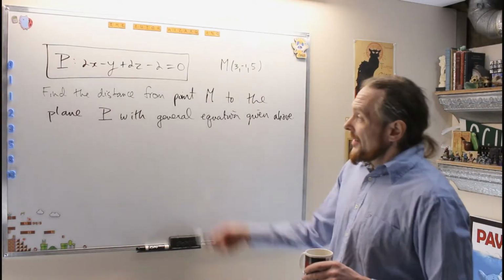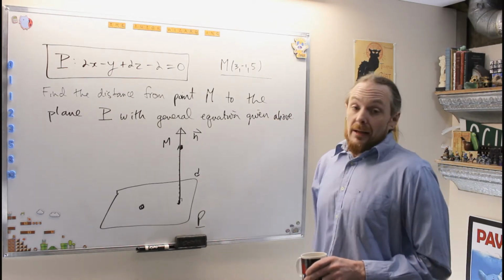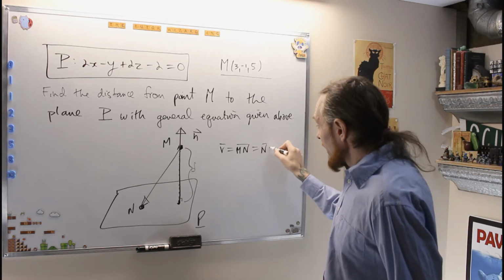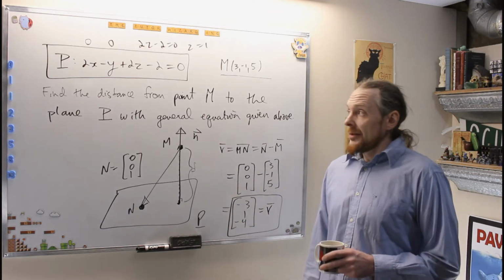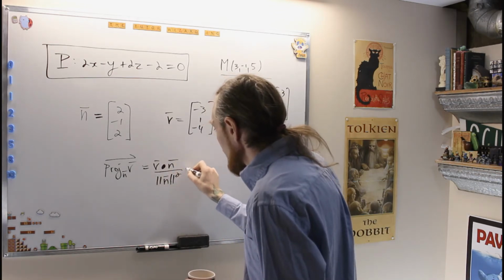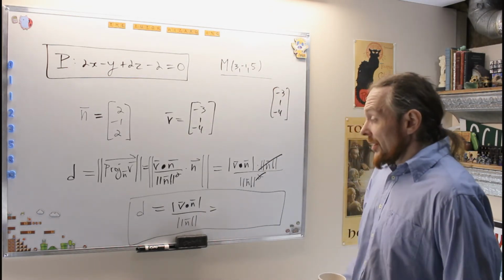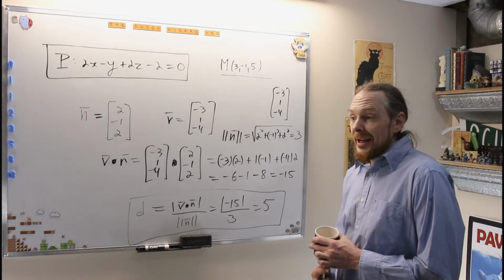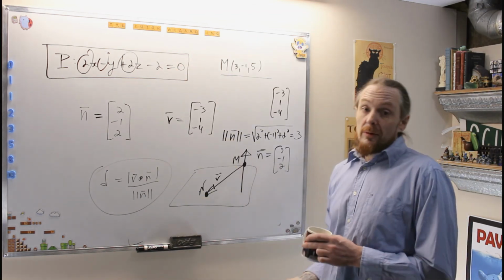Calculating the Distance from a Point to a Plane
The Tutor Wizard uses vector projection to determine the distance from a point to a plane!